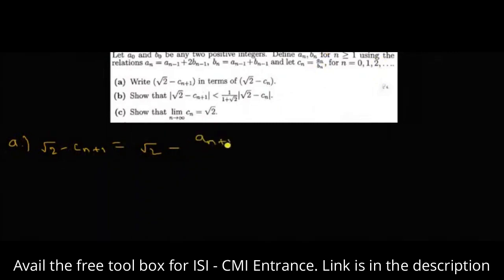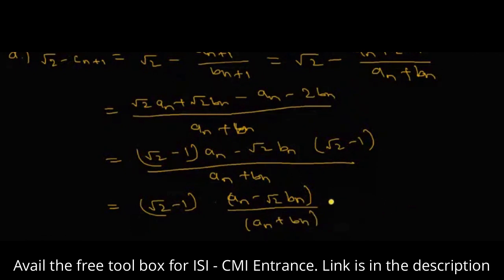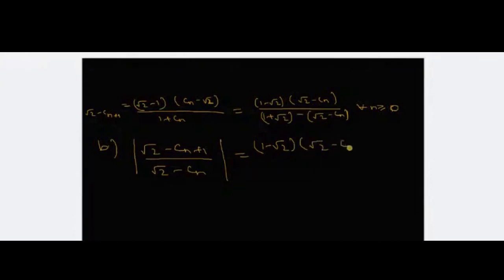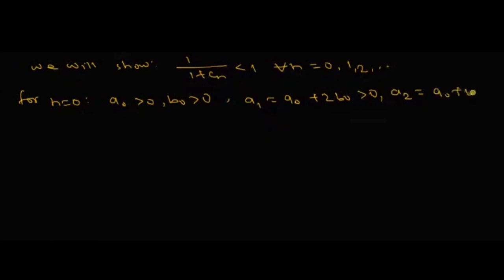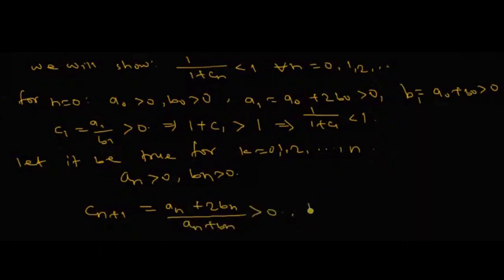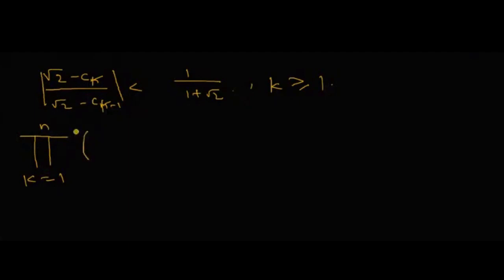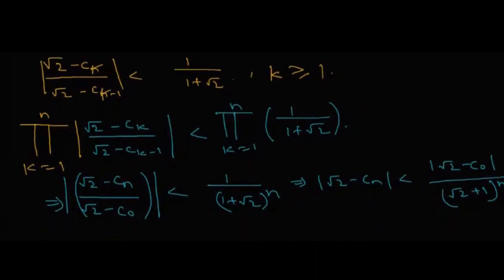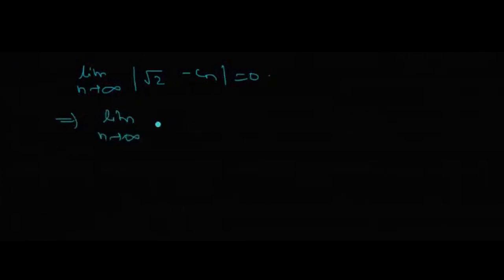Limit of Sequence | TOMATO Subjective Problem 152 | For ISI B.Math and B.Stat Entrance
In this video, we are going to learn the application of Limit of Sequence through a problem from TOMATO Subjective Problem 152. This problem is helpful for ISI B.Math and B.Stat preparation.

Keep learning!